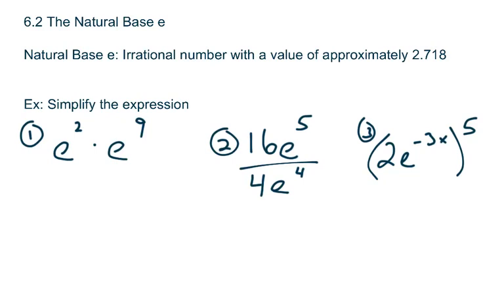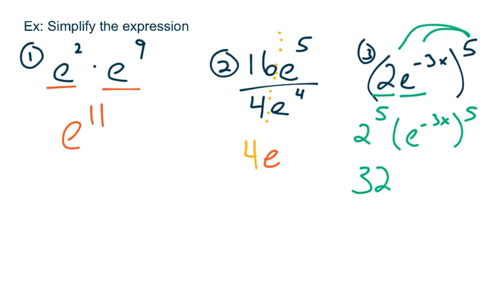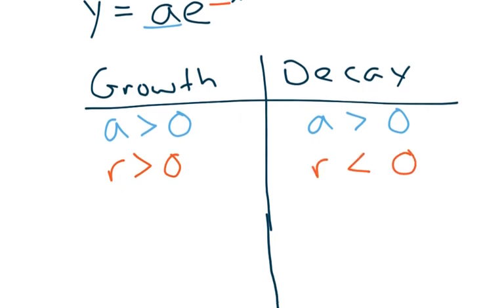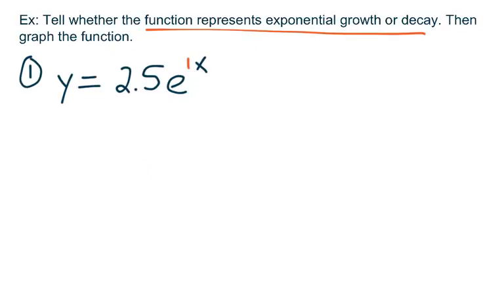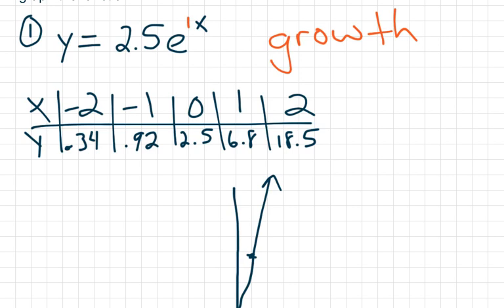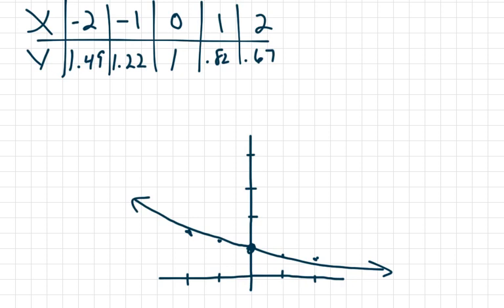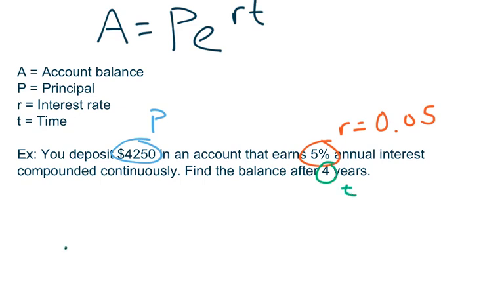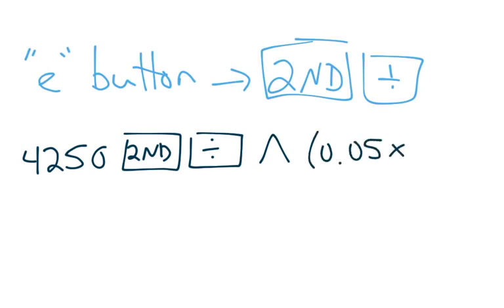6 2 Natural Base e